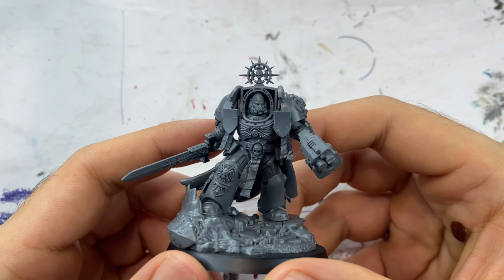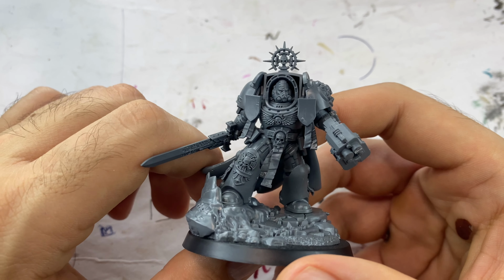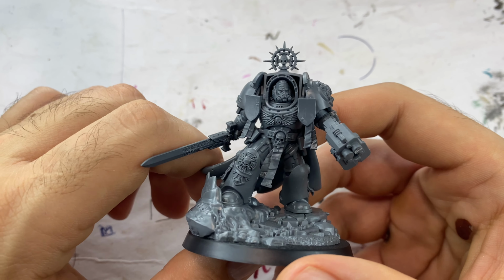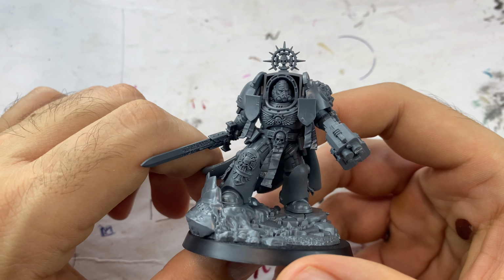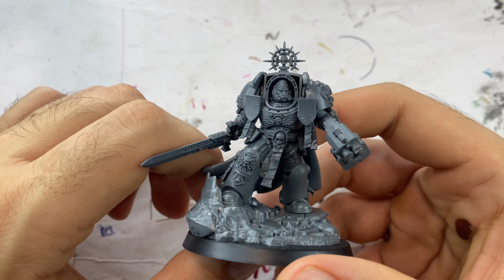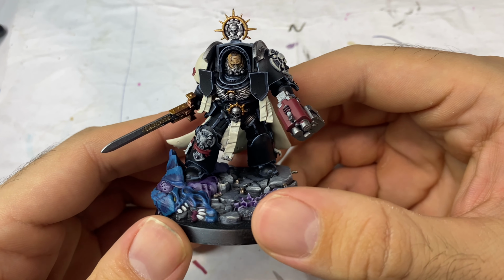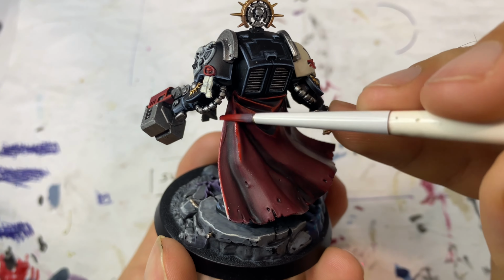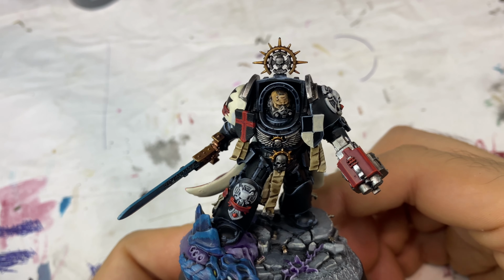Painting my Black Templar Captain in Terminator armour! My best miniature yet?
The moment arrived and I finally painted my Captain in Terminator armour from the Leviathan box! 😁

It took me a while, but I’m super happy with the results! This is an amazing miniature and I had a lot of fun with it! I really wanted to share how I painted it and I hope that it would be usefull for someone!

(Well, this is also the third Tyranid miniature that I paint 😂)

Captain in Terminator armor 10th edition, Captain in Terminator armor, Captain in Terminator armor paint, Leviathan Captain in Terminator armor, Warhammer 40k Captain in Terminator armor, Space Marine Captain.